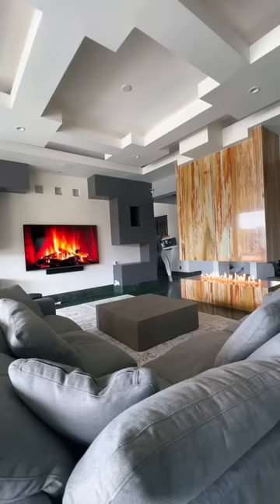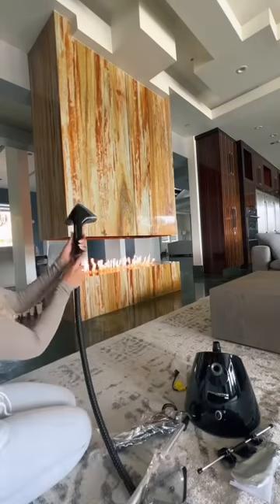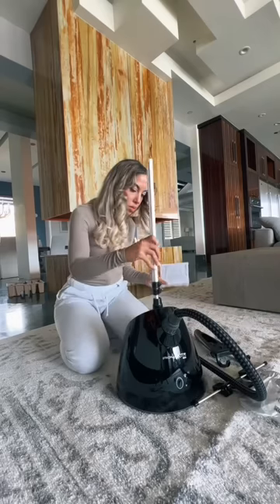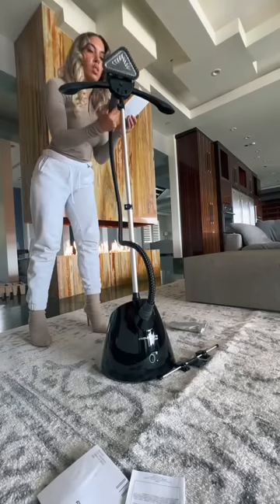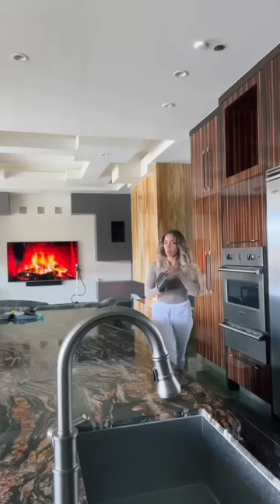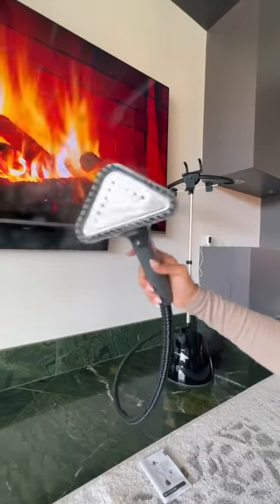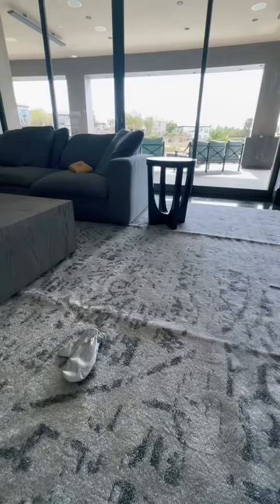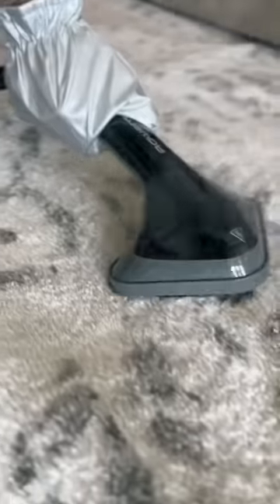Mom of 3 boys has to get the wrinkles out of the family room carpet…